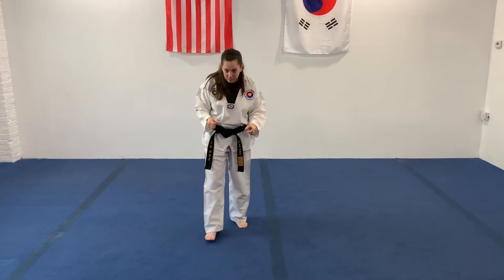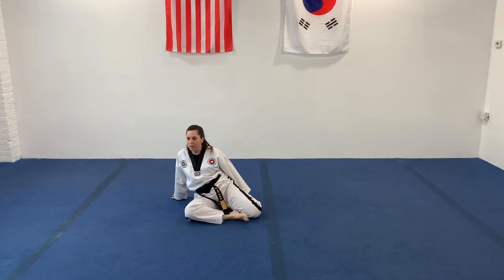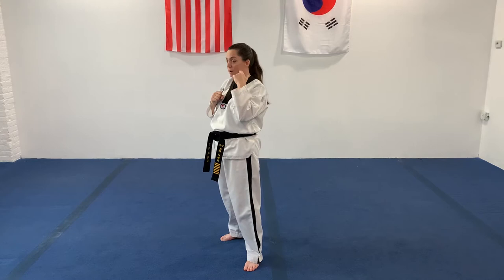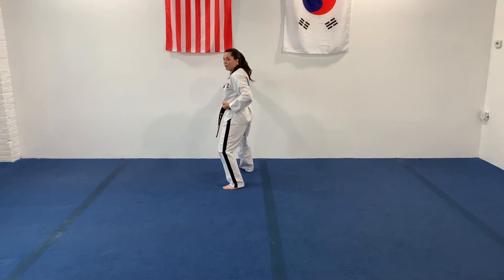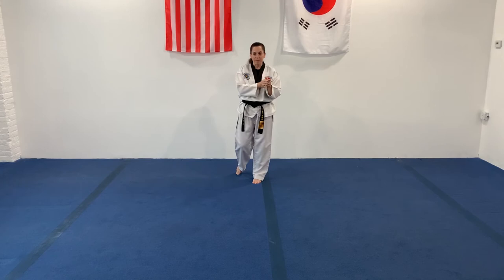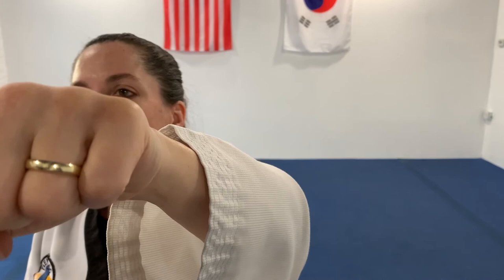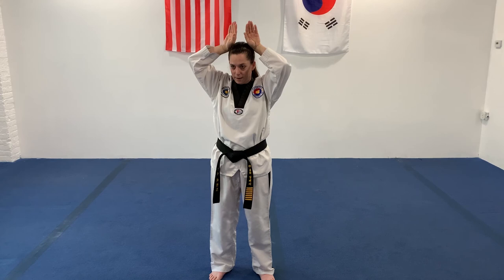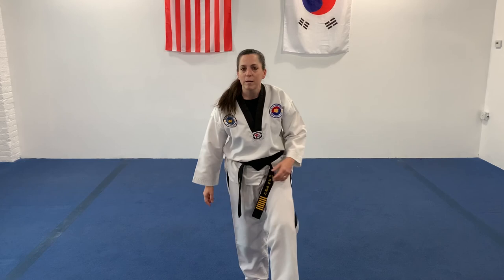Tuesday, 10/6/2020: Virtual Class for Mighty Lions (ages 4-6)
Master Giletti leads the class with a focus on fundamentals of movement and working to improve technique.

We have classes outdoors in the park, indoors in the Taekwon-do school and of course we have virtual classes.
We are taking attendance in the virtual classes and we will announce tips at the end of each class so member students can make progress toward their next belt.

Taekwon-do, taekwondo, tae kwon do, martial arts, lessons, classes, forms, patterns, kicking and punching, exercise, physical fitness, self discipline, mental focus, courtesy, integrity, perseverance, self control, indomitable spirit